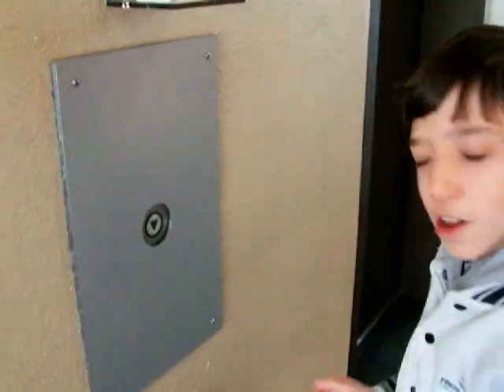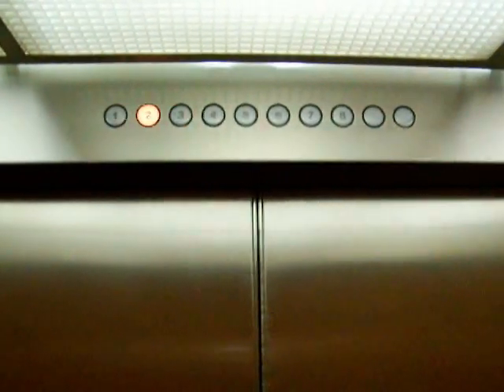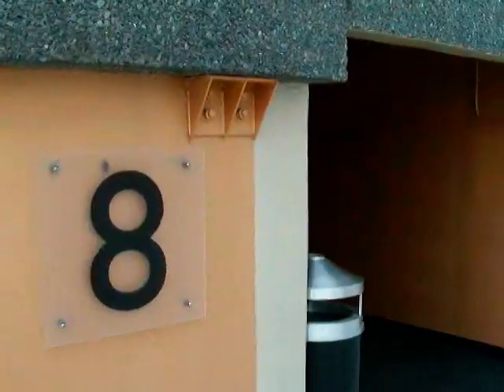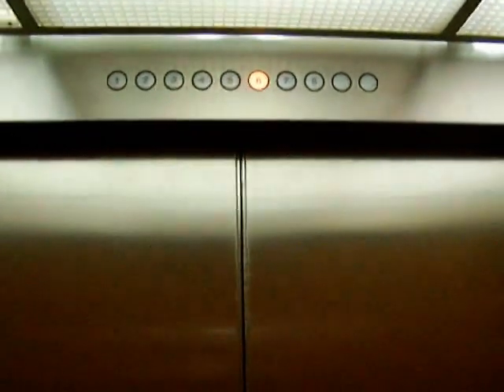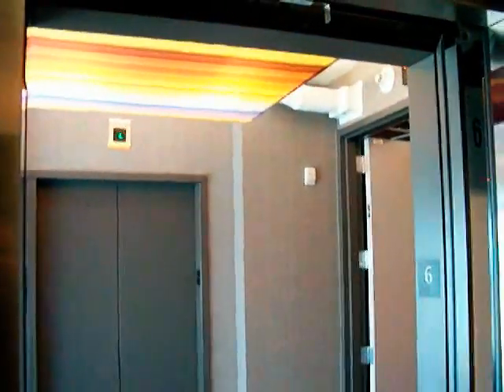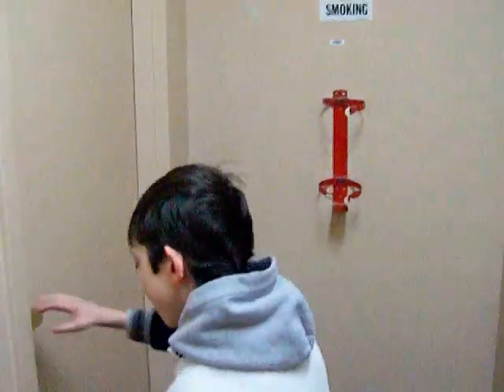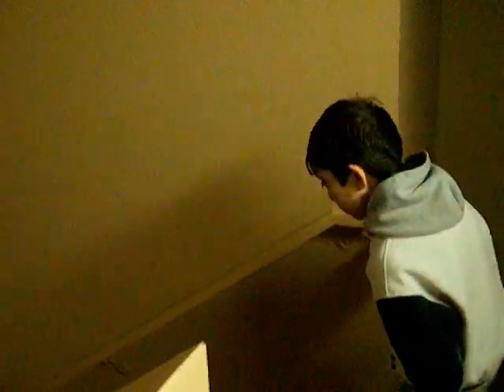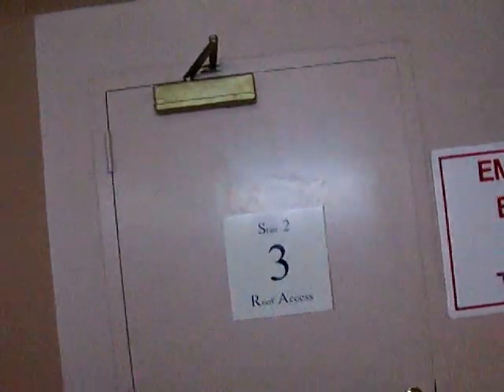Westinghouse Elevators at Charlotte Plaza Parking Deck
Plus another video clip of ALoft Hotel elevator. A maze of stairs at the Hilton Center City Hotel.